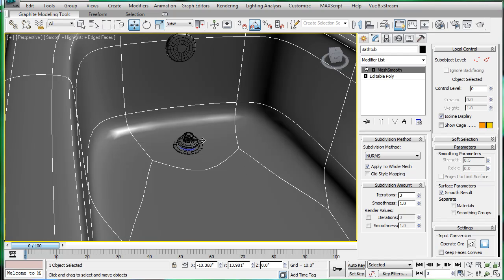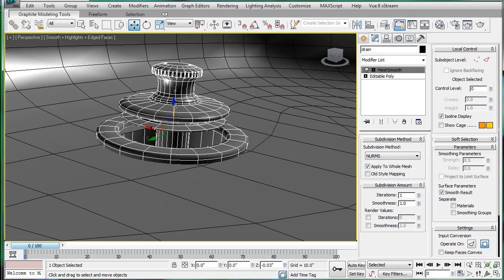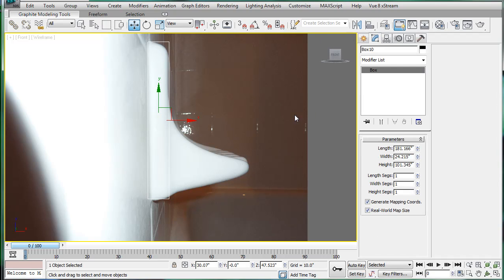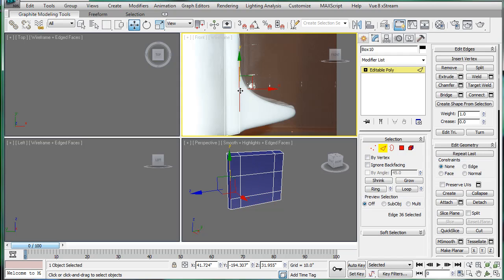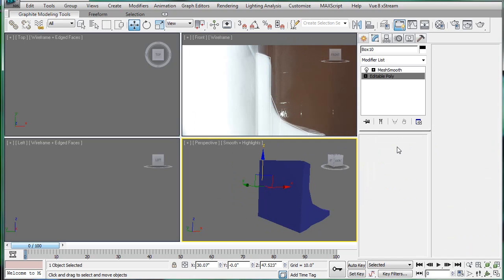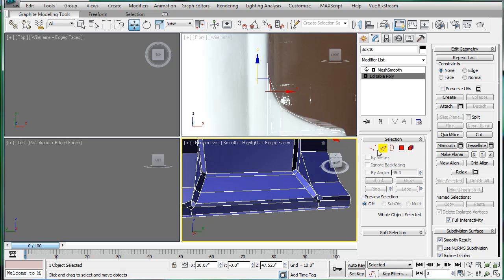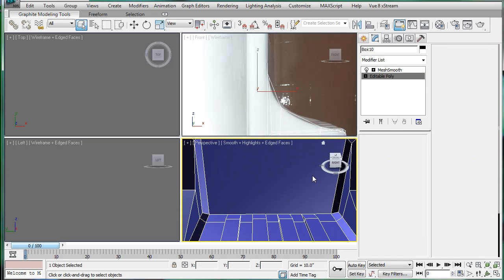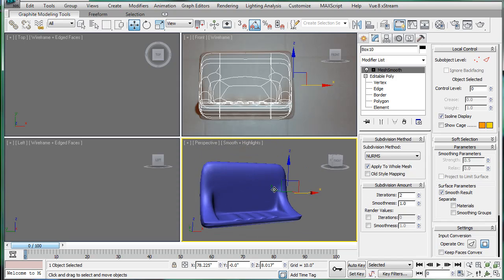3ds Max tutorial - Interior Architectural Design: Bathroom part 26